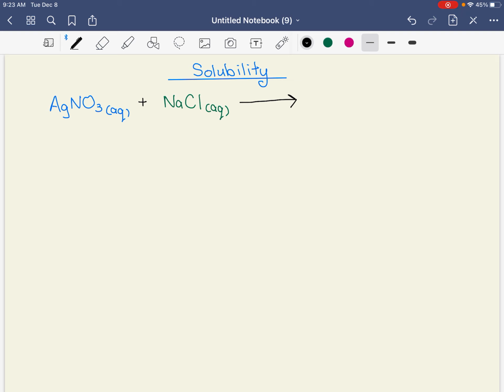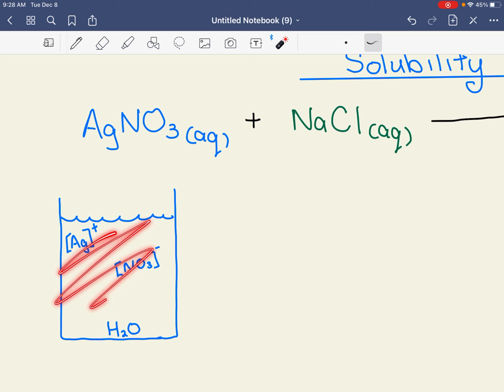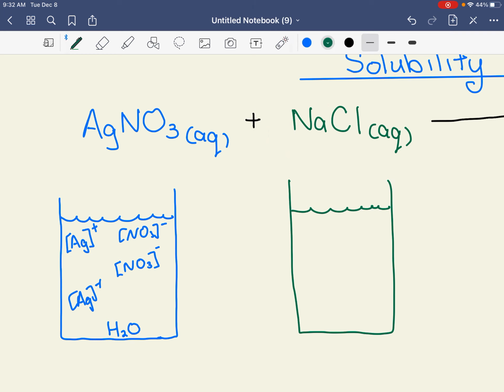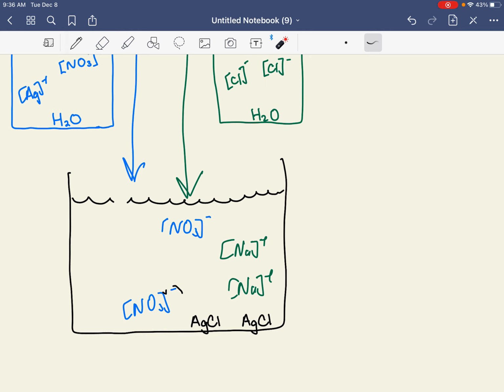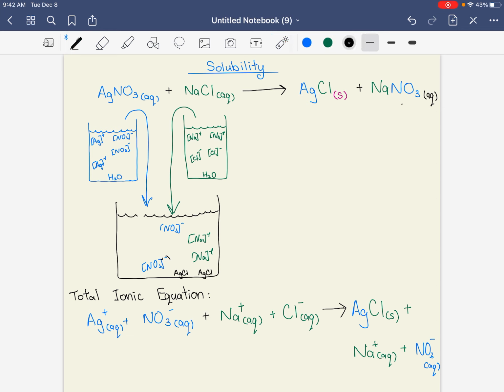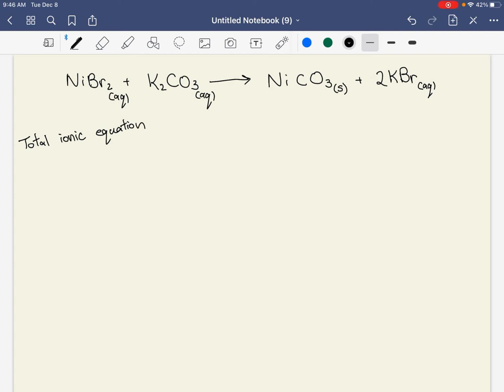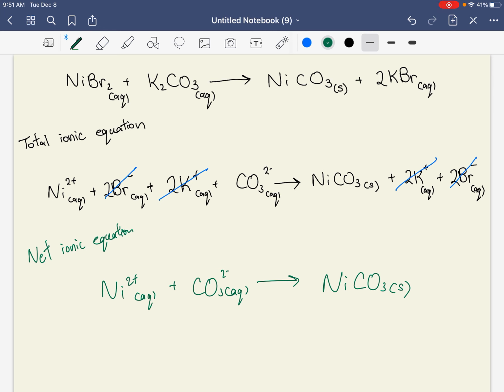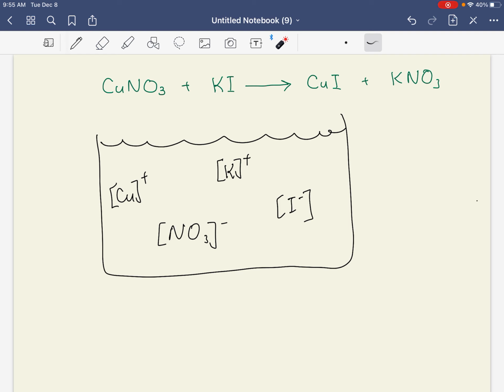1j Solubility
Learning goals:
1) Be able to explain solubility